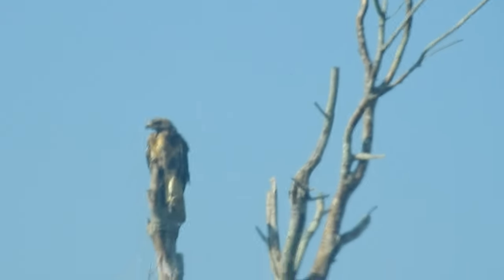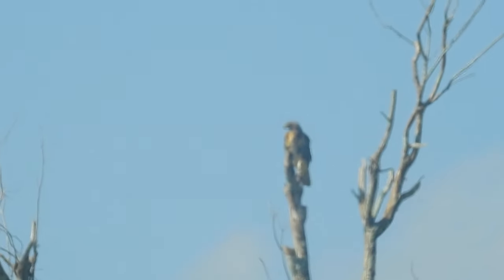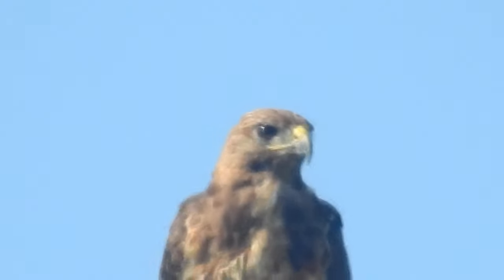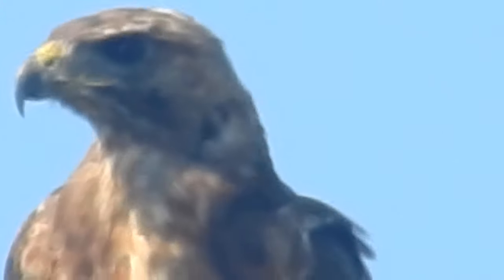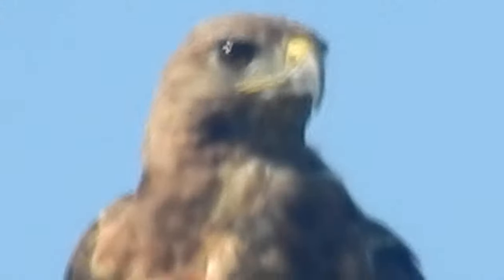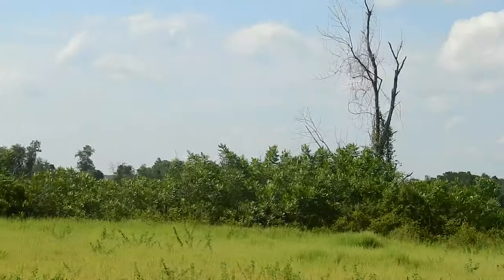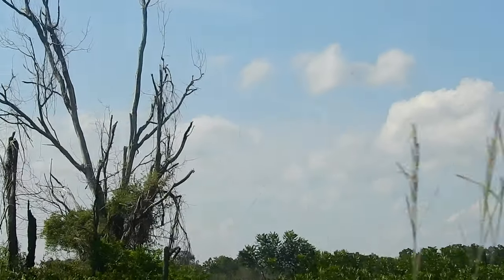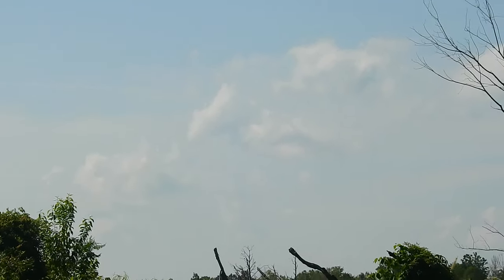Red Tailed Hawk on Tree Butler Lake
Red-Tailed Hawk by CanvasByNature Here's a Red Tailed Hawk that I saw. It immediately flew off as soon as I started talking very quietly. I could try whispering next time. I'm sure that hawk would have flown off even if I silent. I recorded this at Altahooma WMA - Butler Island. I did manage to see the tree where it flew to. It flew 1,000 feet away from that spot. If it hadn't flown and was first seen at that tree, there's no way I'd be able to see it. It was lucky that I saw where it flew to.